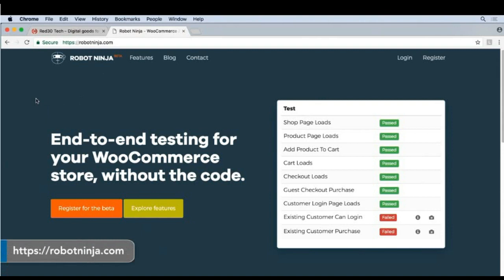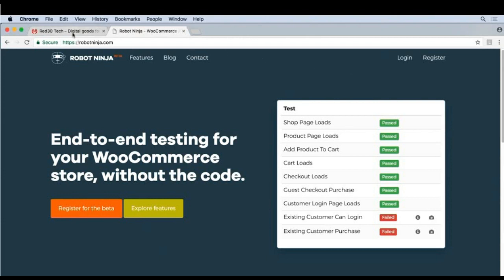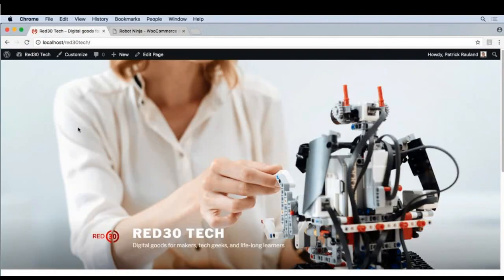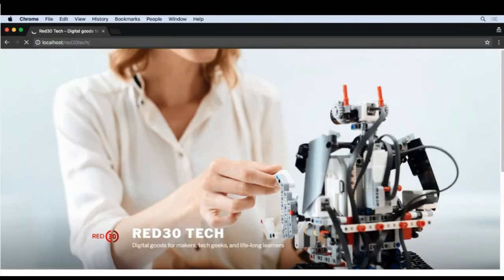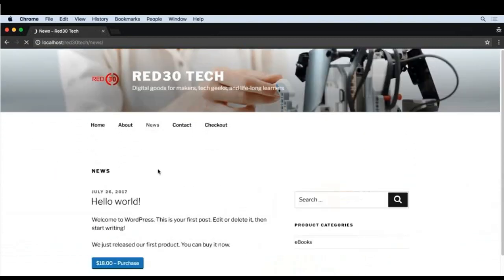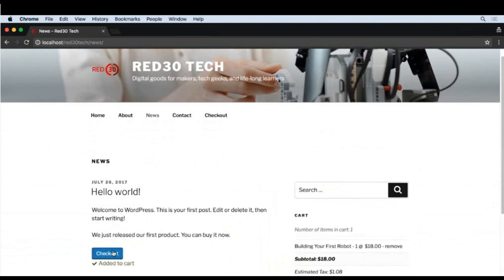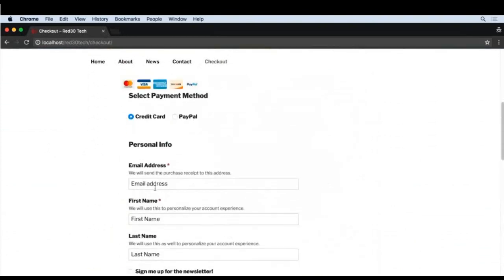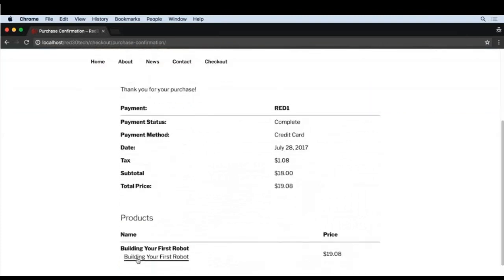Testing customer experience | WordPress Ecommerce Digital Downloads | part 27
Testing customer experience -  WordPress Ecommerce Digital Downloads